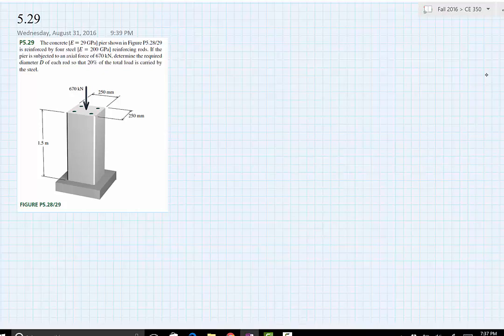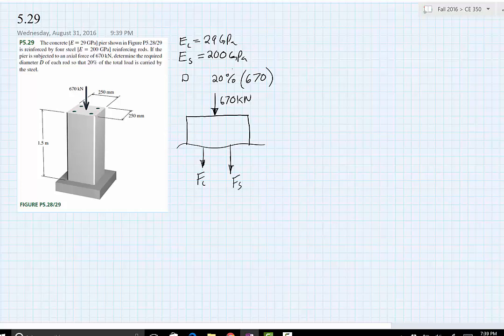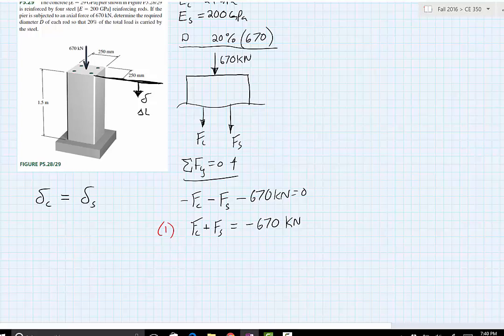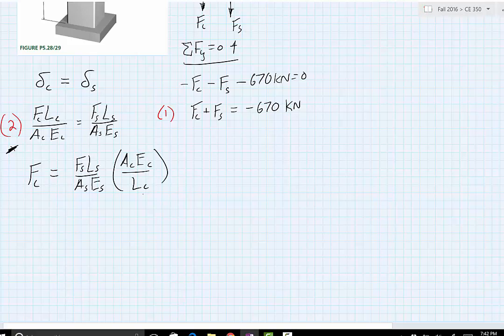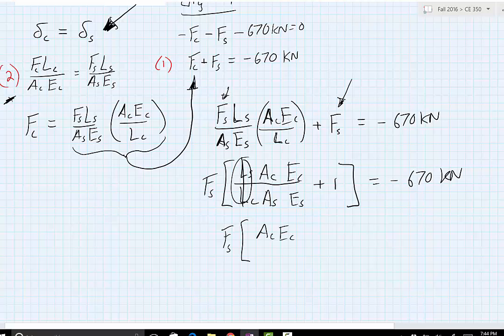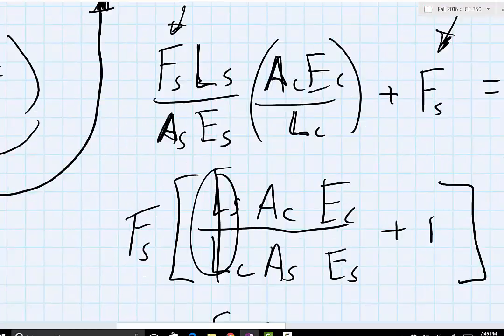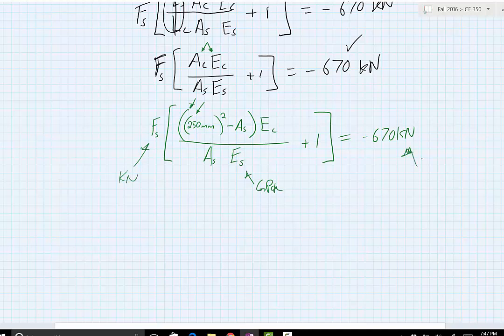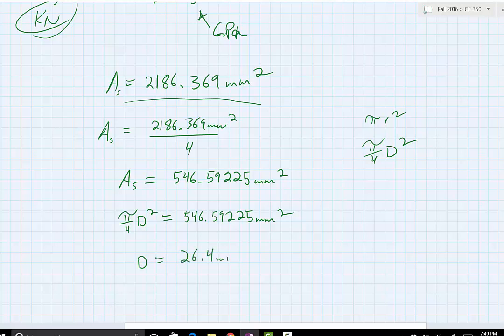Chapter 5 Axial Deformation Problem 5 29